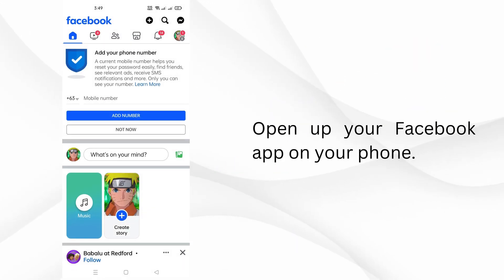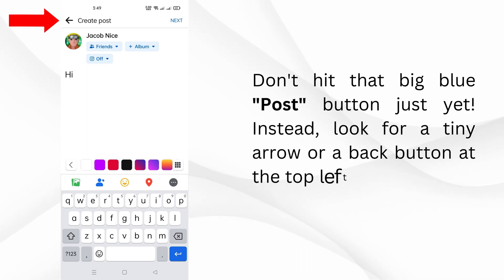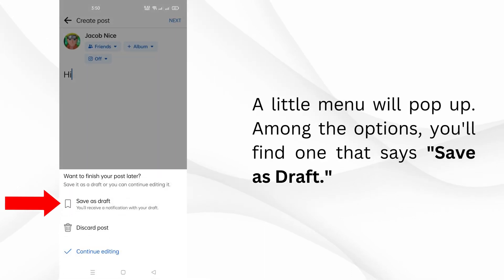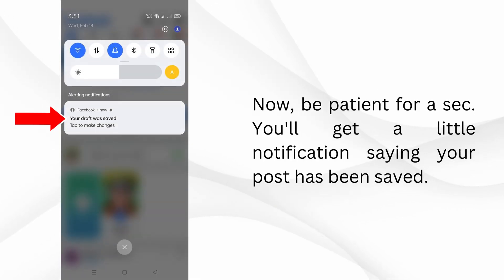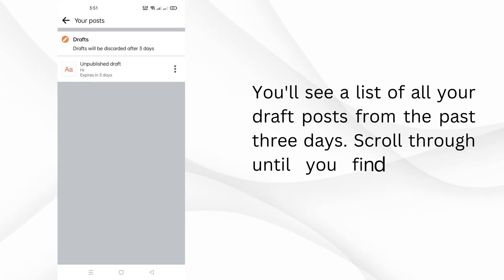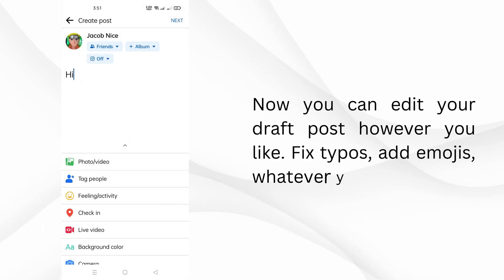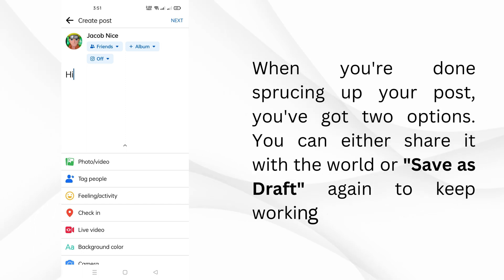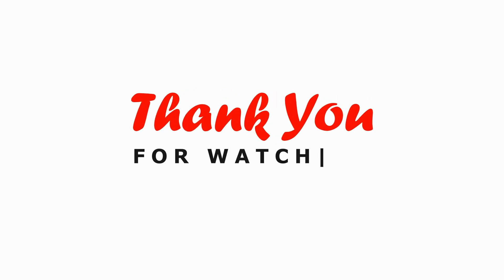How To Find Draft Posts On Facebook In 2024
Welcome to our latest tutorial on discovering the hidden treasures of draft posts on Facebook in 2024! In this video, we'll guide you step-by-step on how to find drafts on Facebook, whether you're using the app on Android or iOS devices.

If you've ever wondered how to find that draft post you saved but couldn't quite remember where it went, you're in the right place! We'll show you the exact process to locate your drafts swiftly and efficiently.

Using simple instructions and easy-to-follow demonstrations, we'll walk you through the entire process. From saving your draft to accessing it later, editing, and deciding whether to publish or save again, we've got you covered.

Whether you're a seasoned Facebook user or just getting started, our tutorial is tailored to help you navigate the platform's features with ease. No more lost drafts or frustrating searches - we'll empower you to take control of your content creation process.

So if you're ready to uncover the mystery of draft posts on Facebook, hit play and let's dive in together! Happy drafting! 🚀